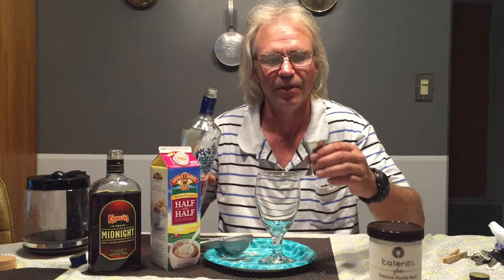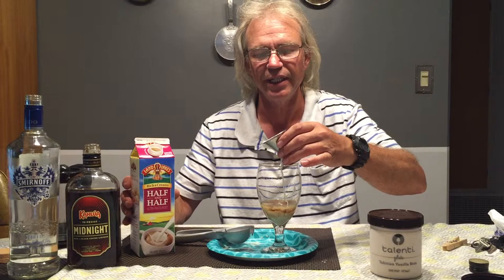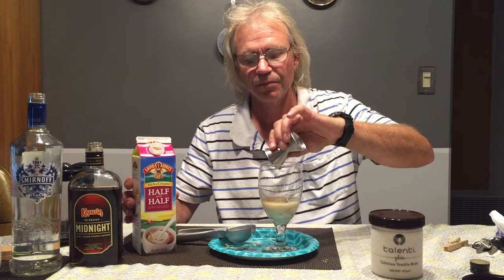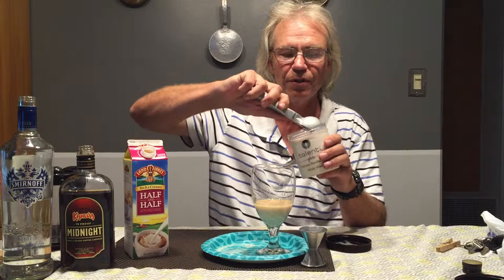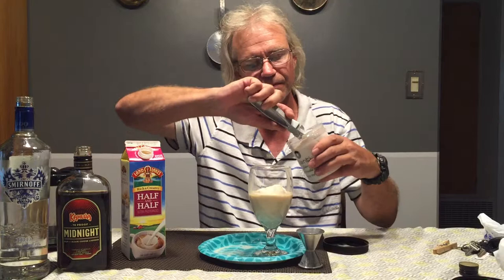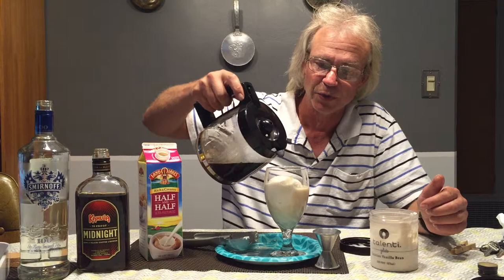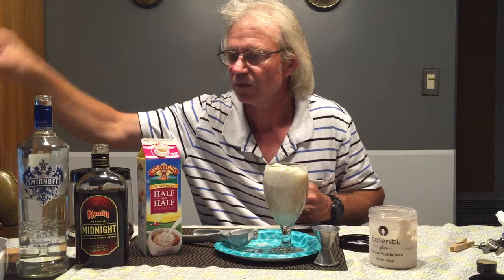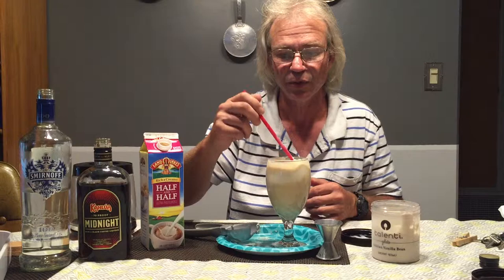How to make a Russian Snowball by John Fiske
Russian Snowball is a dessert drink made with vodka, kahlua, gelato, coffee and half and half.